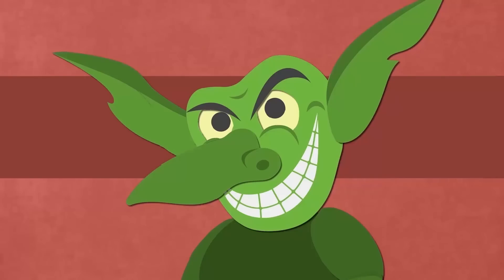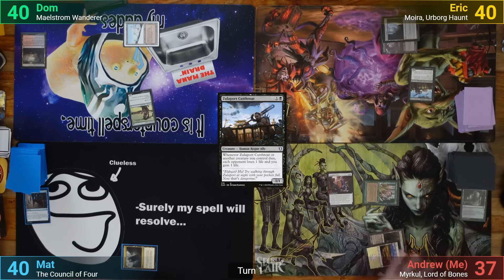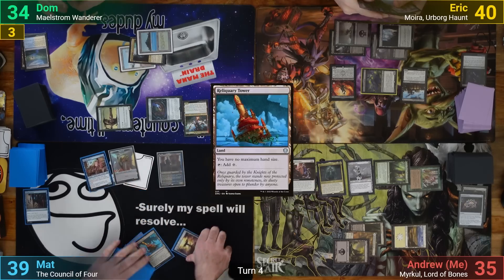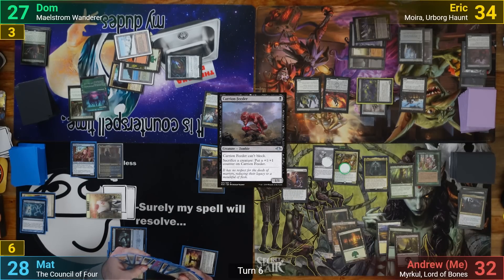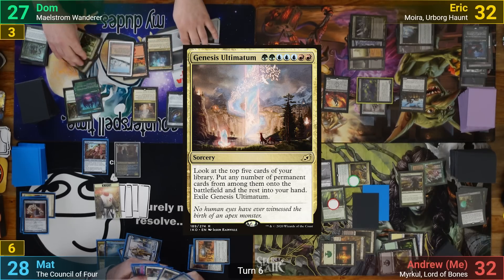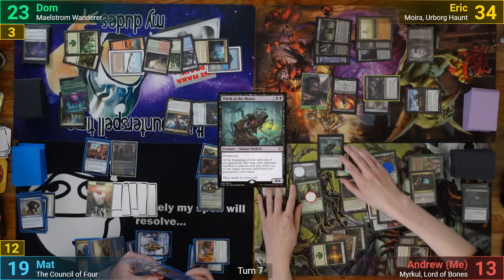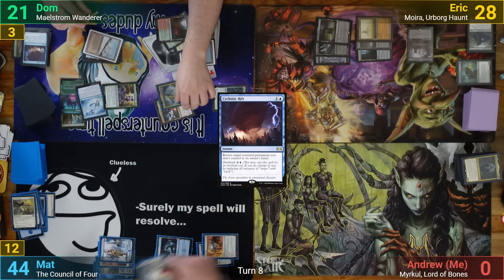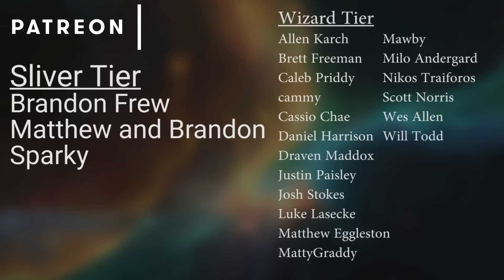3 out of 4 are M's! Myrkul vs Moira vs Council of the Four vs Maelstrom Wanderer EDH CMDR game